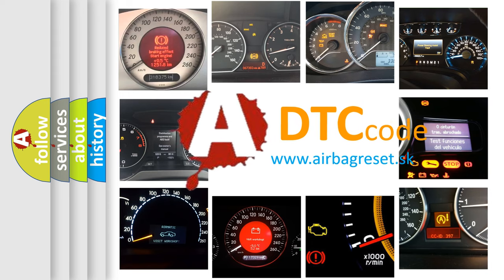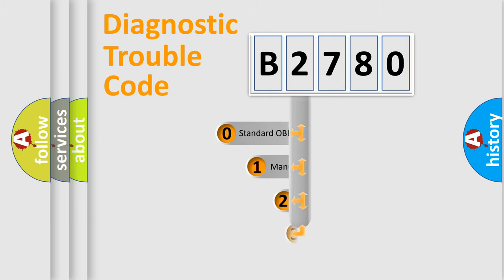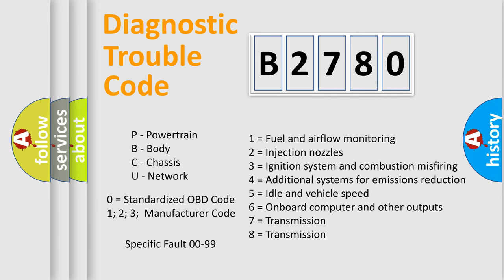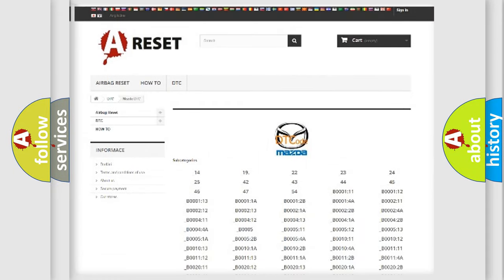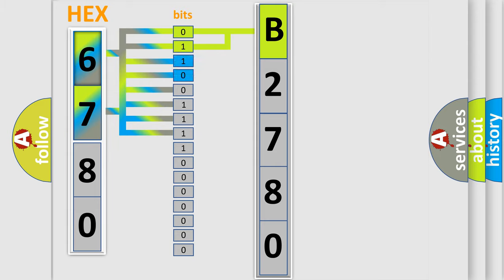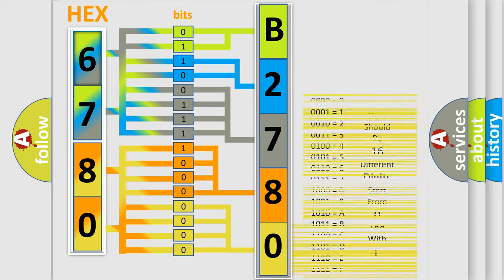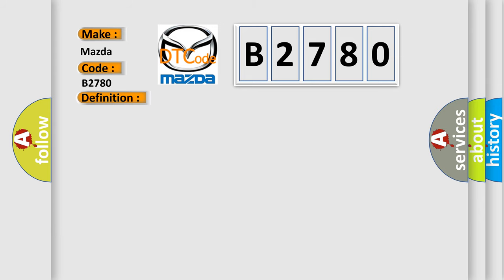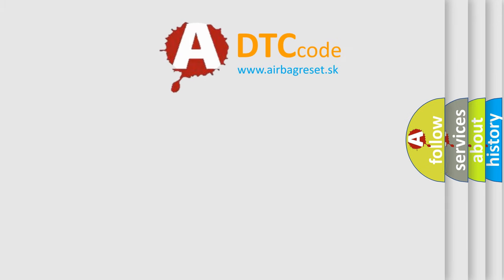DTC Mazda B2780 Short Explanation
Contents:
0:21 Basic DTC analysis according to OBD2 protocol standard.
1:48 Insight into programming
2:58 A diagnostically understandable description of the Diagnostic Trouble Code
3:05 Basic error definition

Make:
Mazda
Code:
B2780
Definition:
Lost Communication with Driver Motor Control Module
Description:
Error in reception from inverter with converter assembly (MG ECU) via serial communication (out of communication standard)
Cause: